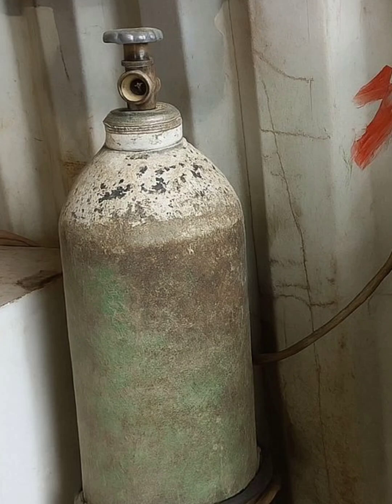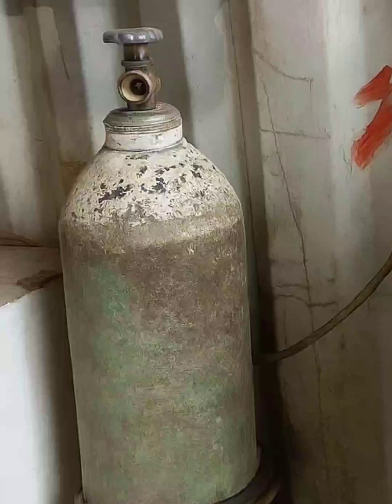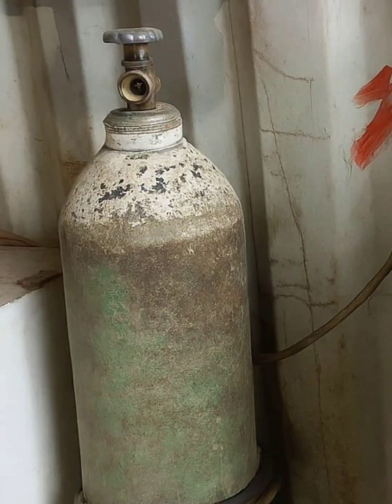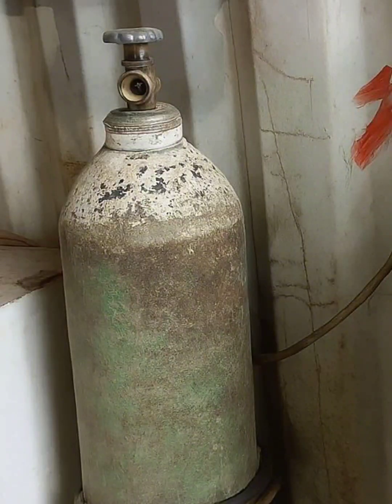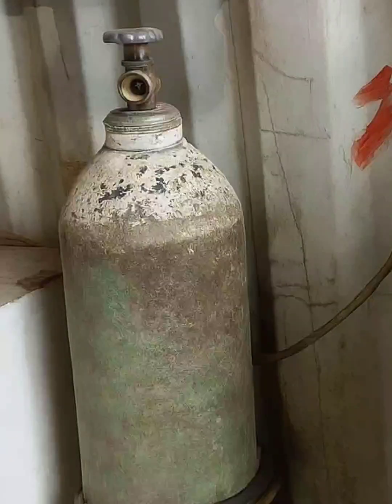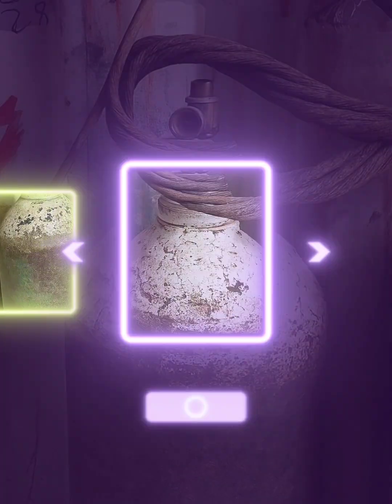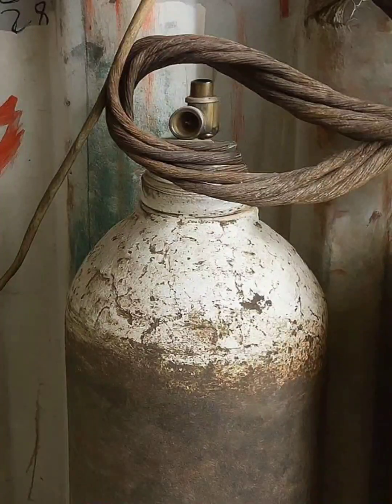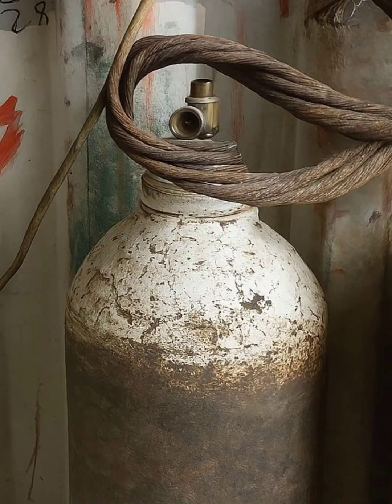Safety Concern: Missing Valve Protection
This video highlights a real-world example of poor gas cylinder storage practices found in an industrial setting. The image shows two weathered cylinders stored without protective valve caps—an often-overlooked hazard that can lead to catastrophic accidents.

🧯 Key Safety Points Covered:

Why missing valve protection is a critical safety issue

How exposed valves can turn a cylinder into a deadly projectile

Safe storage practices for compressed gas cylinders

Importance of inspection, labeling, and securing cylinders properly

📋 Recommended Actions:

Always use valve protection caps or guards

Store cylinders upright and secured with chains or brackets

Keep cylinders away from electrical cables or ignition sources

Conduct regular safety inspections

This video is ideal for HSE professionals, rig crews, and maintenance teams working with compressed gases.
Stay alert. Stay safe. Every small precaution prevents a big accident